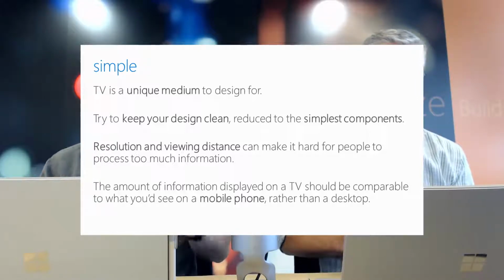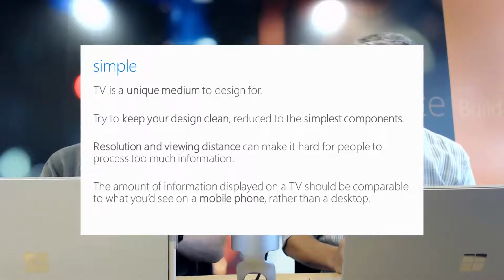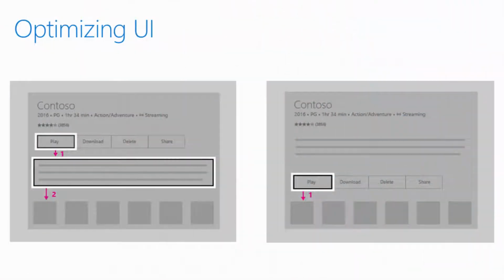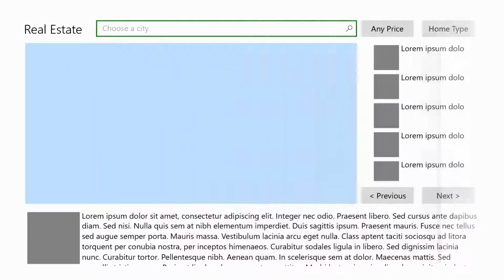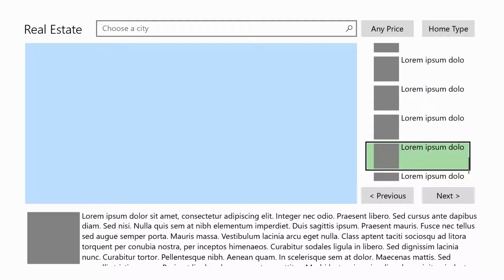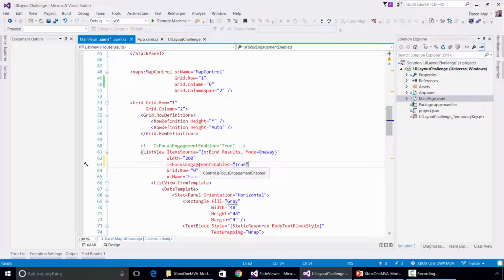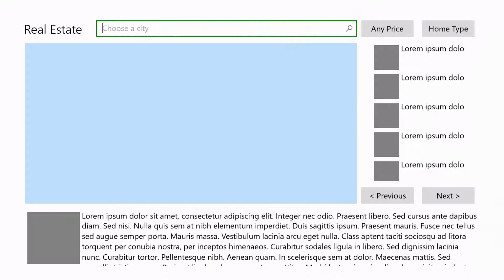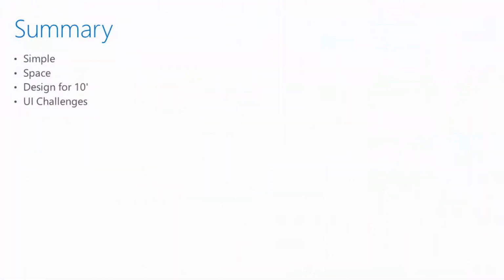UWP on Xbox One - 04 - Page Layout